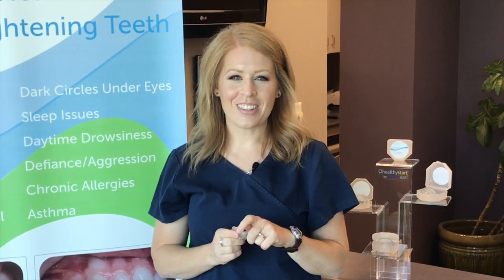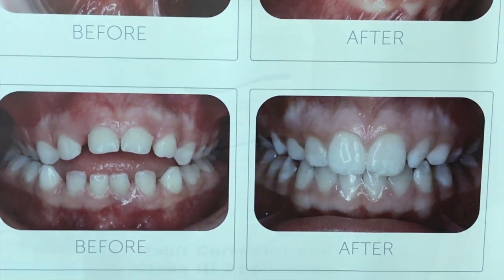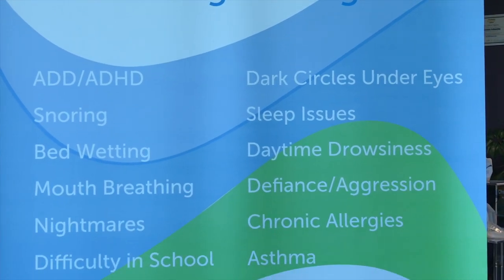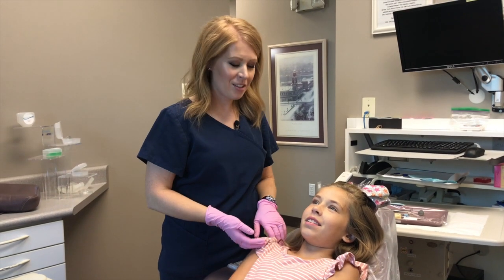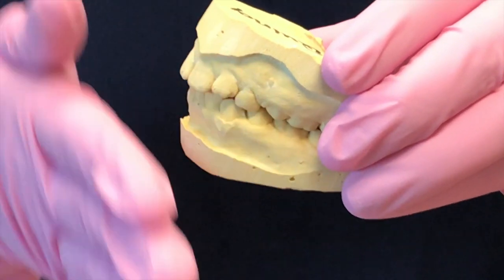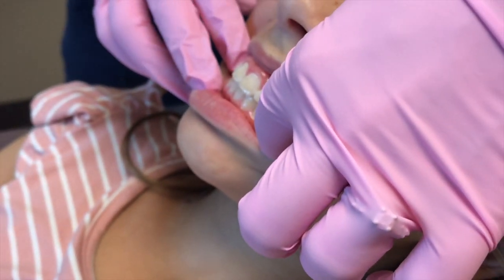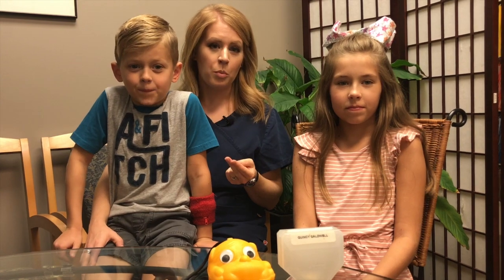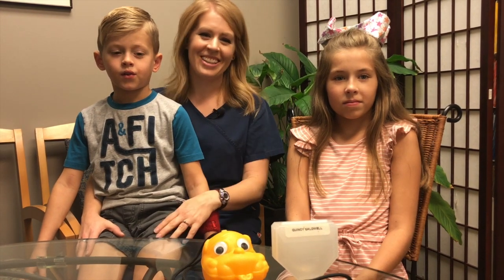Healthy Start - Gentle Touch Dentistry - Colleen Nguyen DDS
This video is about Healthy Start a wonderful services provided by Gentle Touch Dentistry at 9501 State Ave #7 in Kansas City, KS.